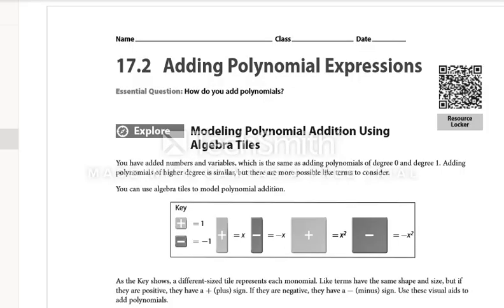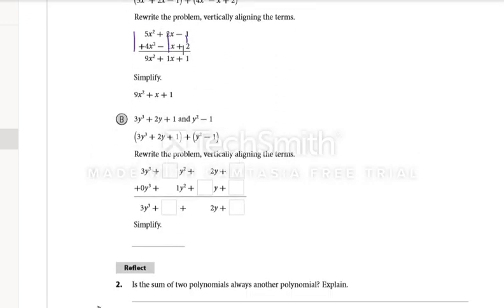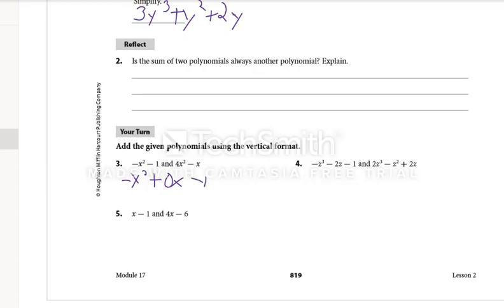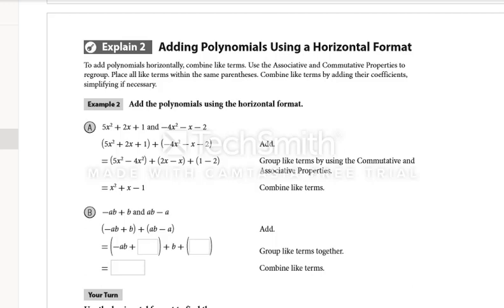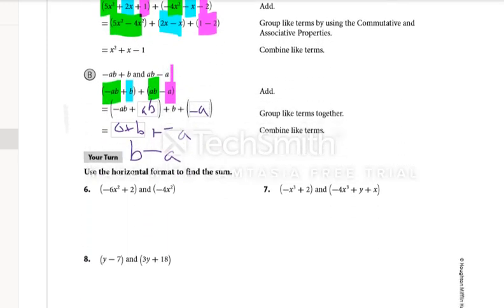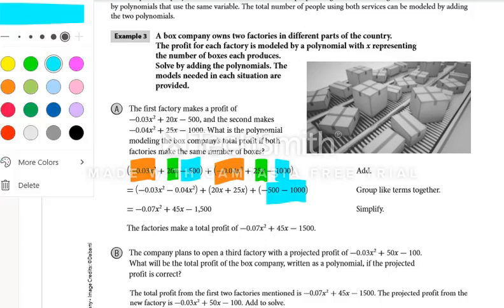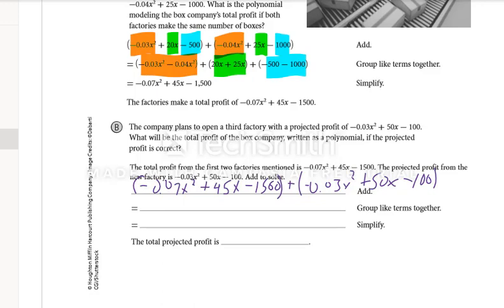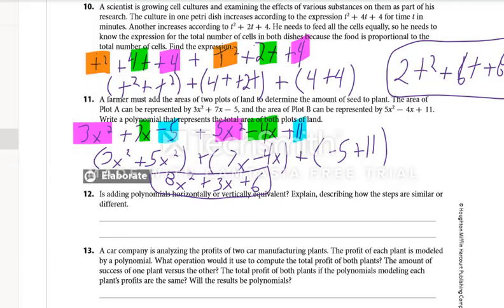17 2 notes